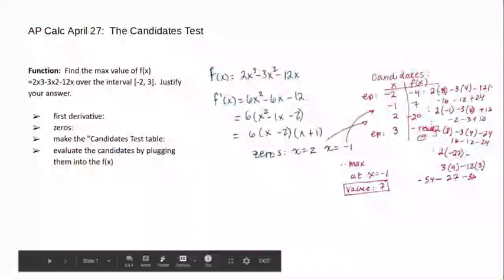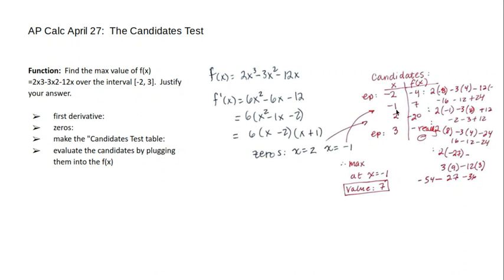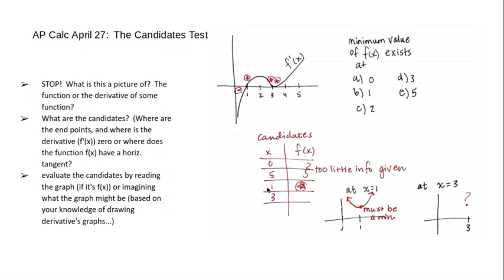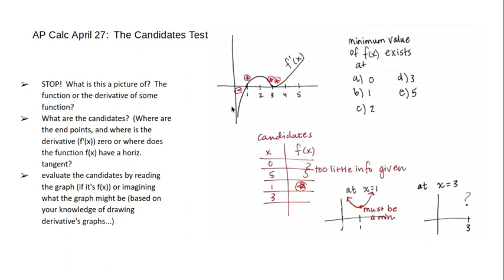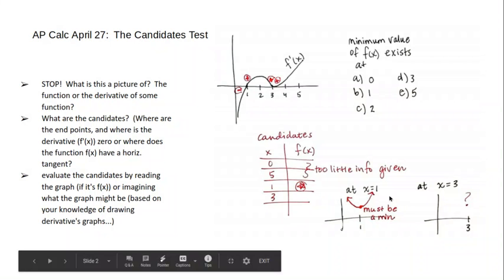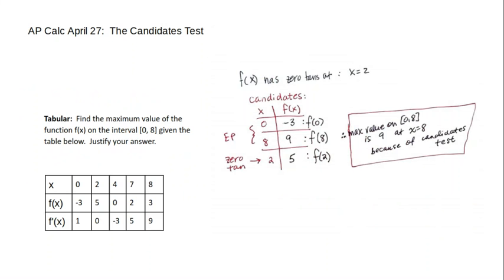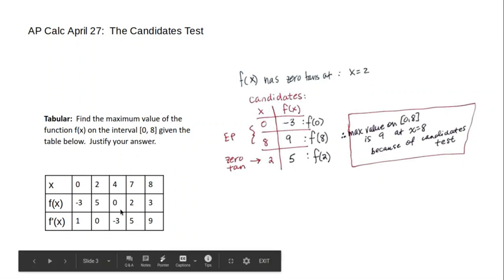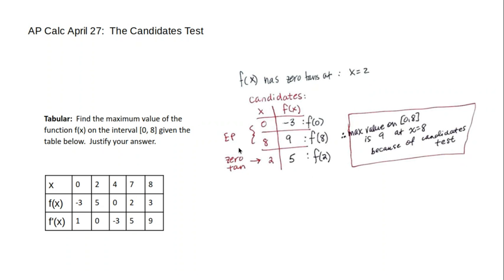AP April 27